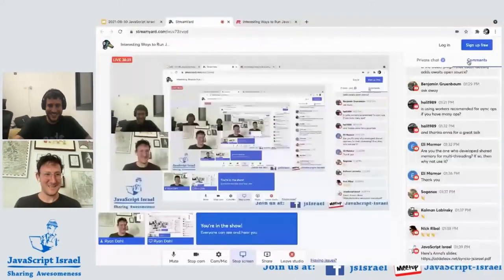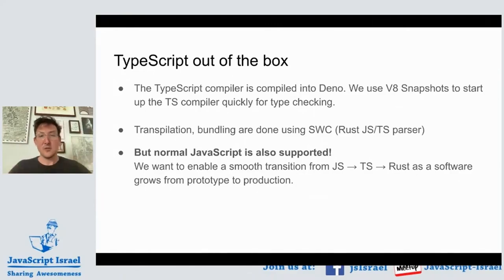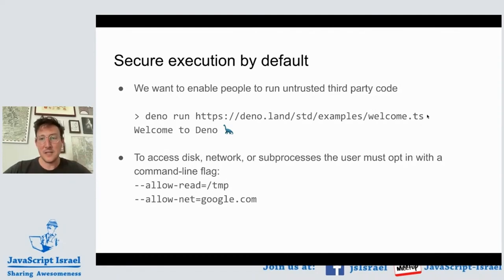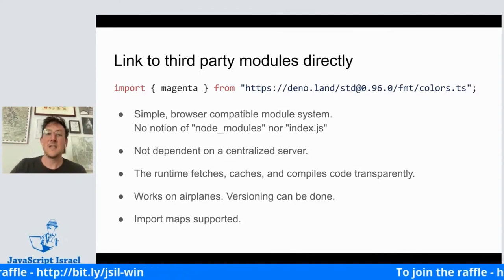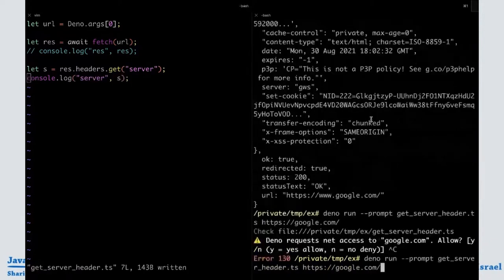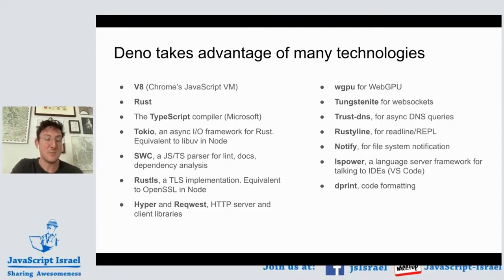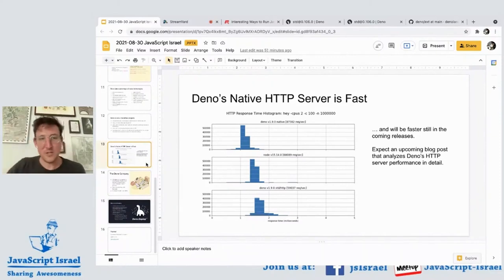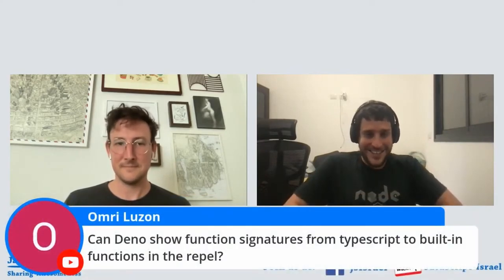Ryan Dahl's "What is Deno?" Talk at JS Israel 2021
Ryan talks about Deno, its features, how it's different than Node, and his vision for its future.